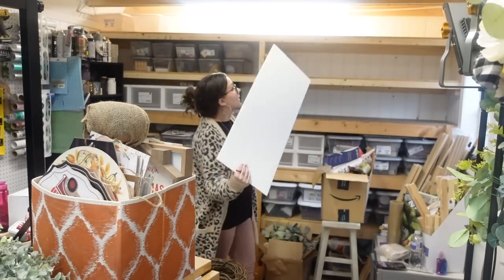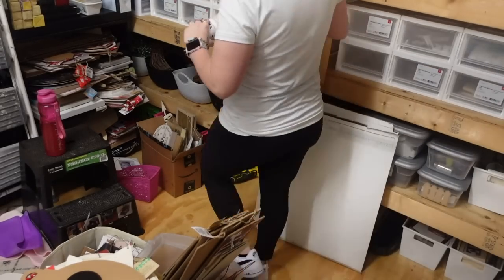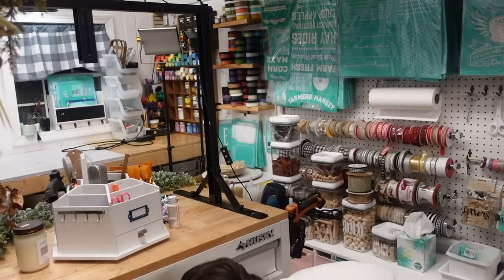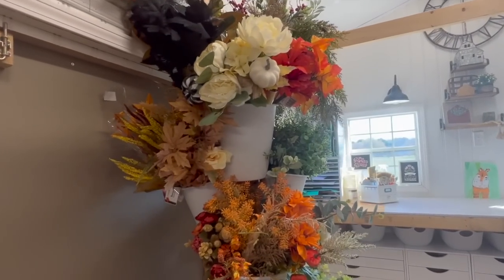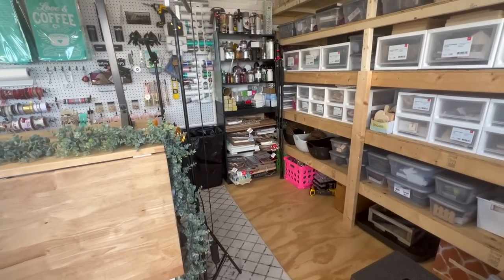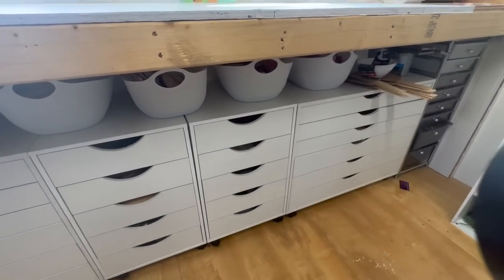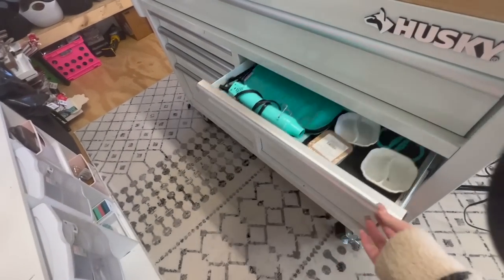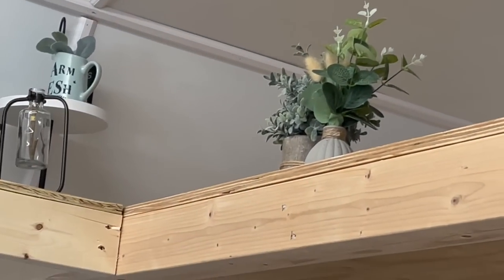YOU WON'T BELIEVE THE CRAFT ORGANIZATION IN MY CRAFT ROOM ! DIY DOLLAR TREE FLORAL TREE😱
IN TODAYS VIDEO, WE ARE MOVING BACK TO THE SHE SHED AND MY HANDY HUBBY ALSO TEACHES US HOW TO CREATE.A FLORAL TREE USING DOLLAR TREE ITEMS!

xoxo~ Melissa